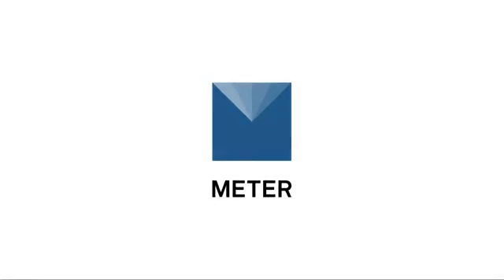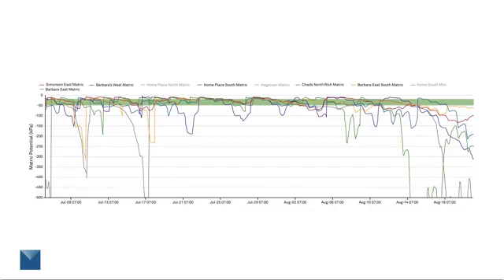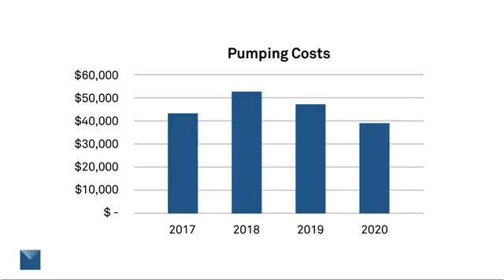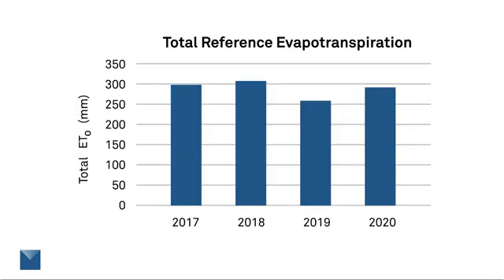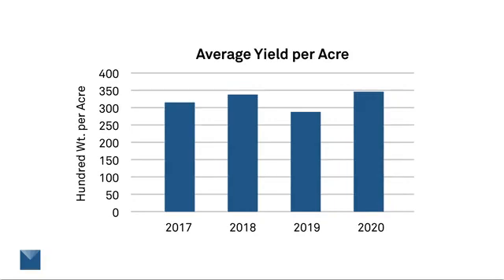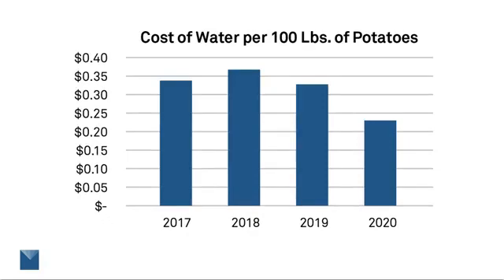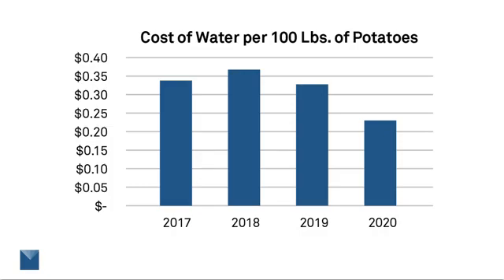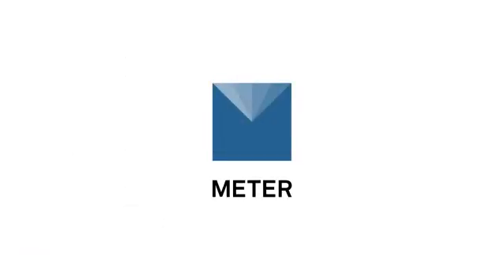Irrigation management—Can measuring soil water potential put money in my pocket? | METER Chalk Talk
Learn why measuring both soil water content and soil water potential together will save pumping costs, increase yields, and reduce disease.

Presenter:
Dr. Colin Campbell has been a research scientist at METER for 20 years following his Ph.D. at Texas A&M University in Soil Physics.  He is currently serving as President of METER Environment. He is also adjunct faculty with the Dept. of Crop and Soil Sciences at Washington State University where he co-teaches Environmental Biophysics, a class he took over from his father, Gaylon, nearly 20 years ago.  Dr. Campbell’s early research focused on field-scale measurements of CO2 and water vapor flux but has shifted toward moisture and heat flow instrumentation for the soil-plant-atmosphere continuum.

Questions?